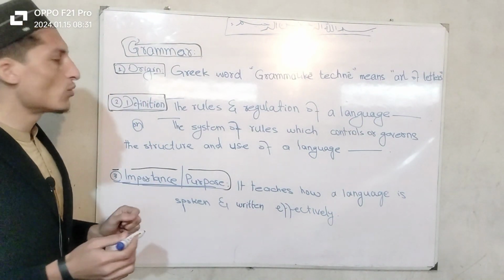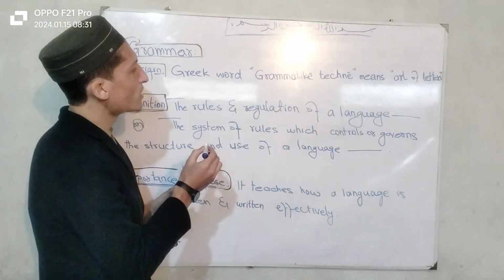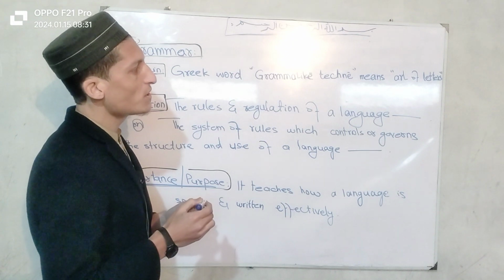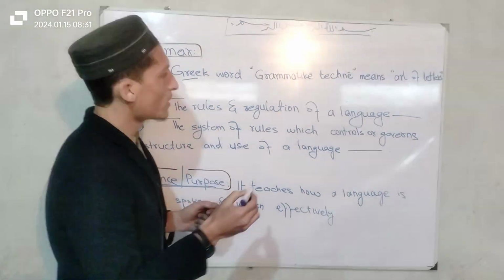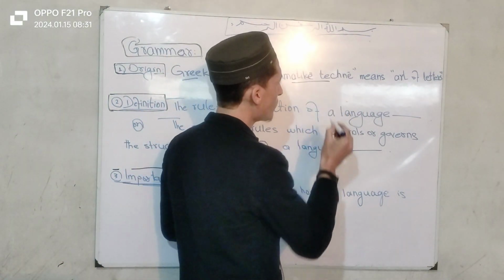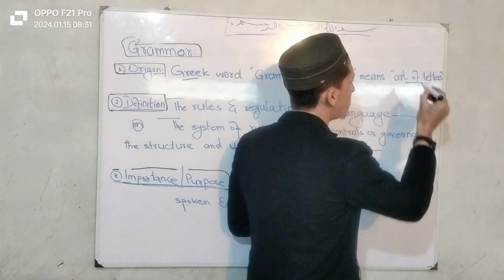Lecture 2 || English Grammar || Origin, Definition & Importance of Grammar || Safiullah Ummati.